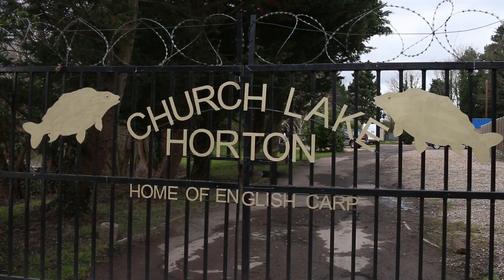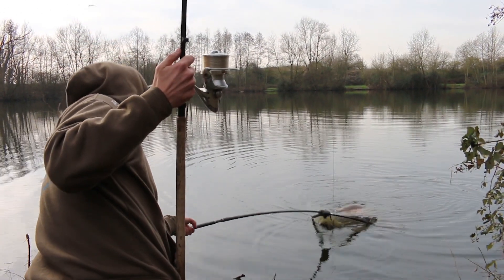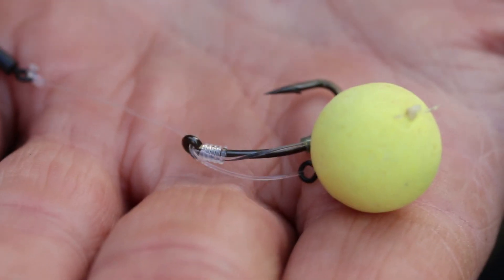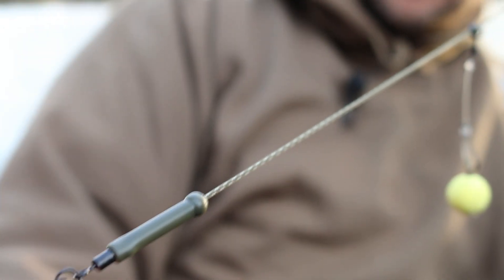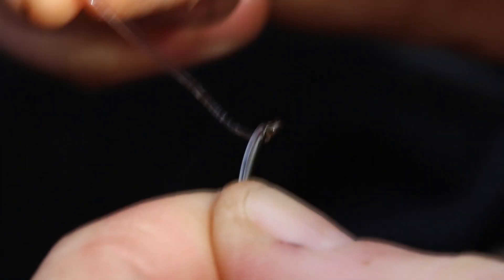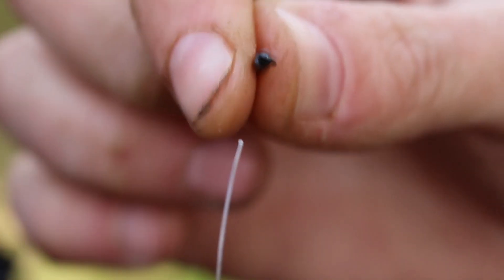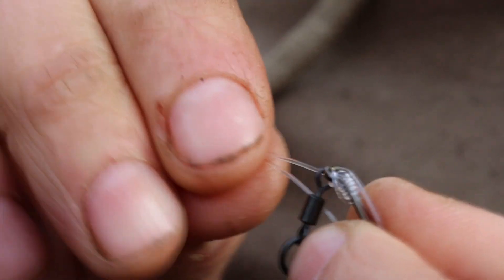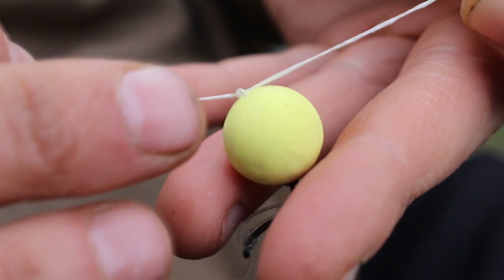Next Level Chod Rig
Lee Wagner reveals his super aggressive chod rig that gives the strongest possible hook holds.